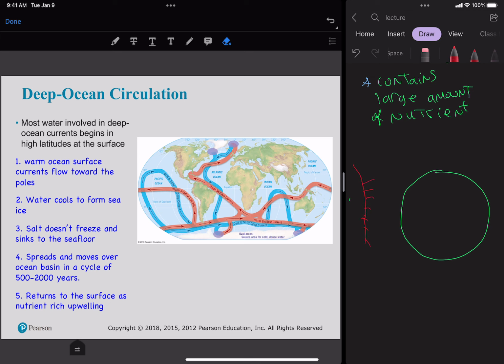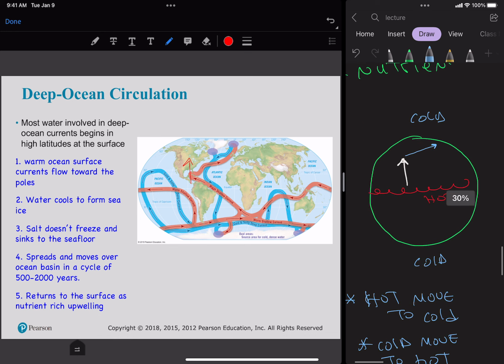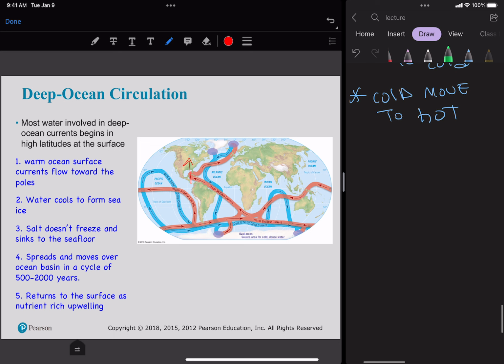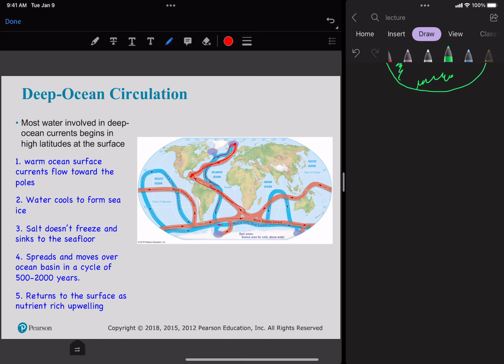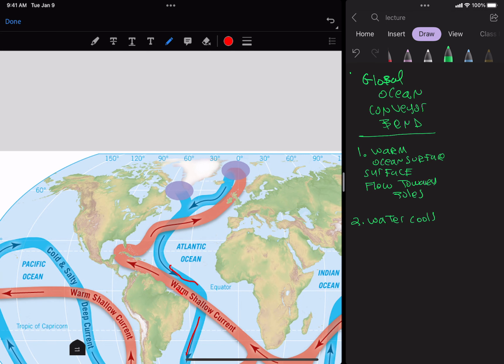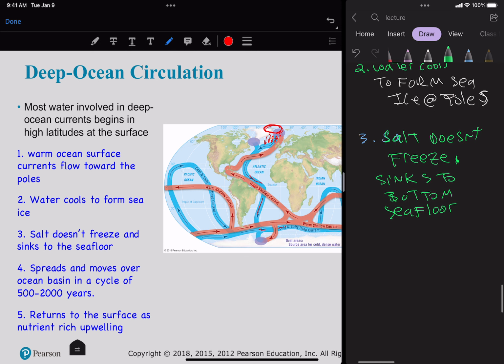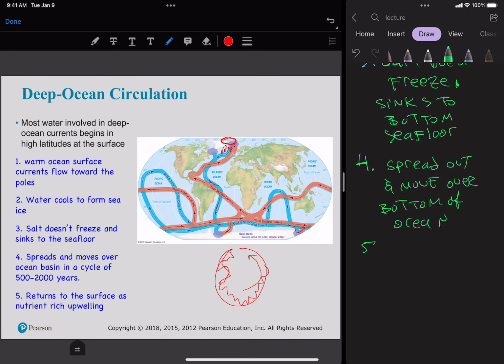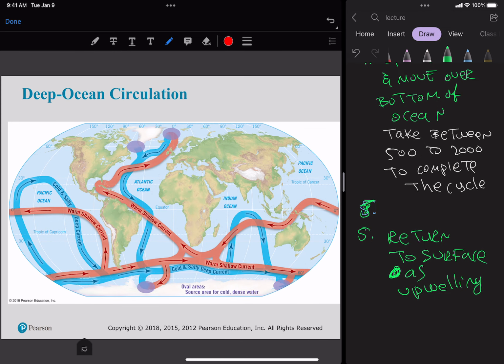ESC ch 15 part 3